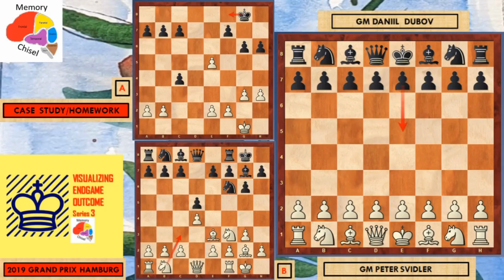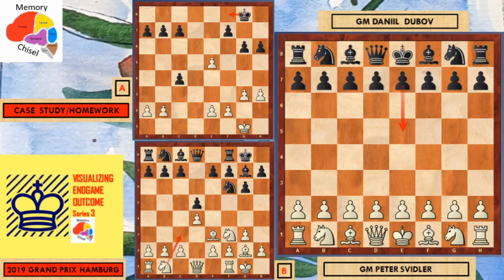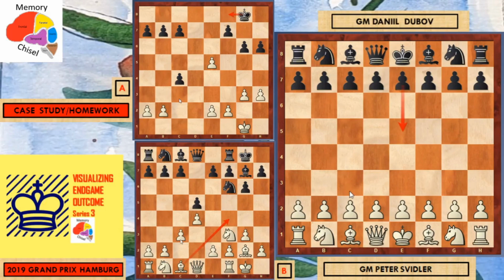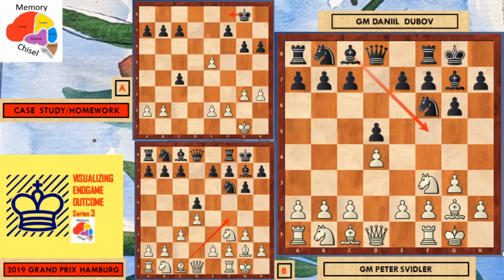Visualizing Endgame Outcome: Series 3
Chess Gaming